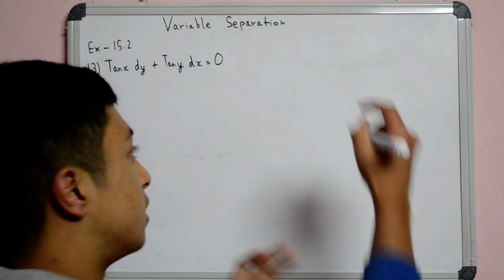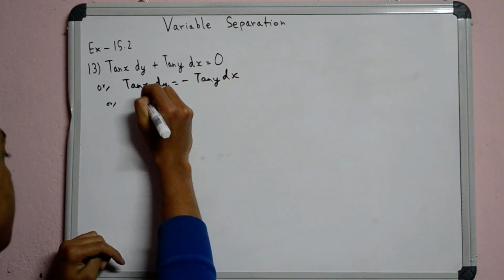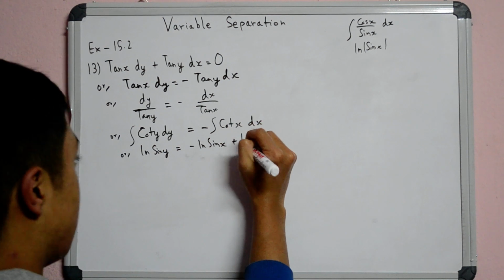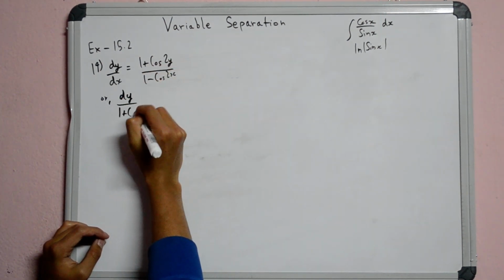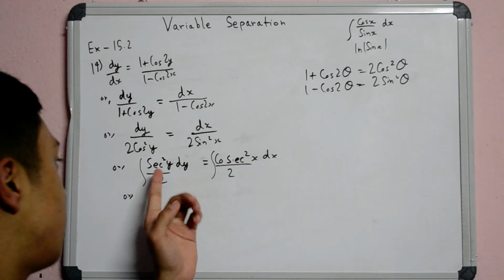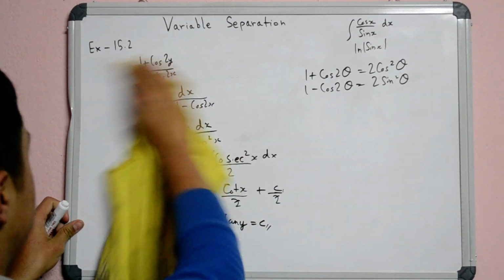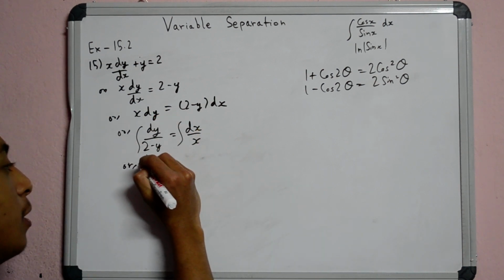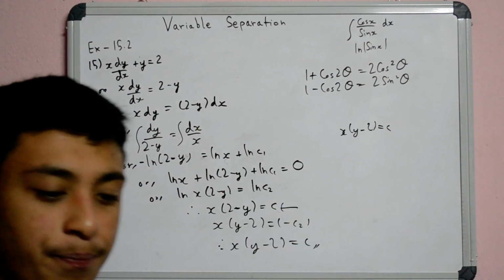Solving Ex-15.2. Q. No: 13,14, & 15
Book: Basic Mathematics Grade XII
Publication: Sukunda Publication
Author: Prof. Dr. Bhanu Chandra Bajracharya

Ex-15.2: Solving question 13,14, & 15